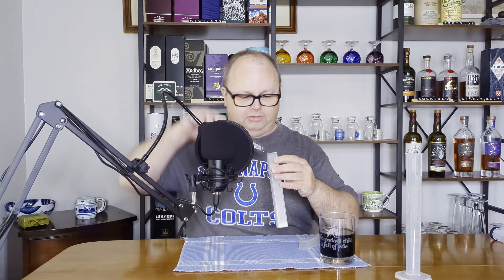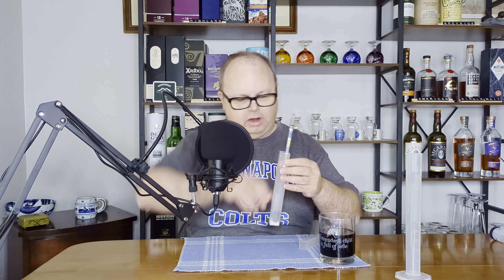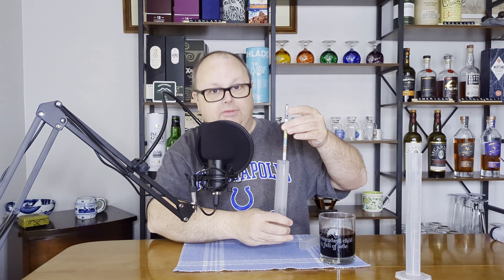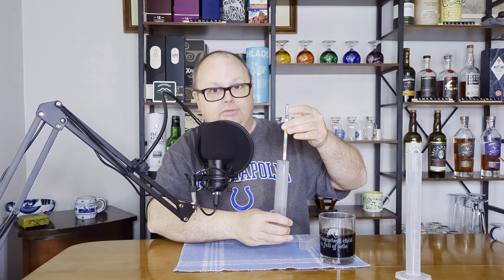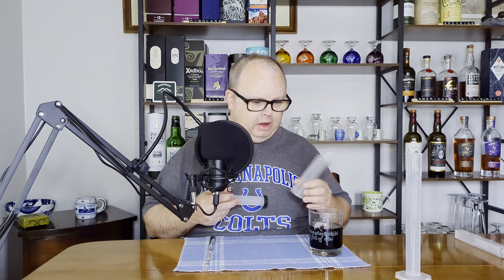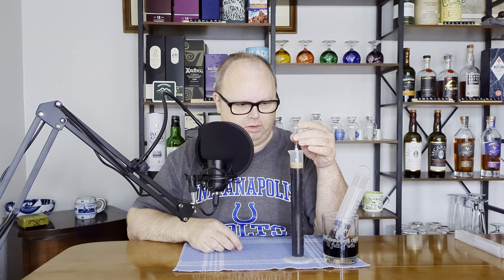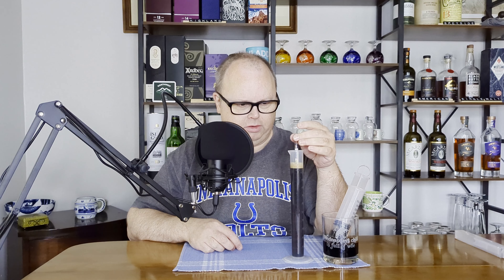Tips to master taking beer gravity readings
100ml  plastic Graduated cylinder

100ml Glass graduated cyclinder

4 Pack 100ml Syringes